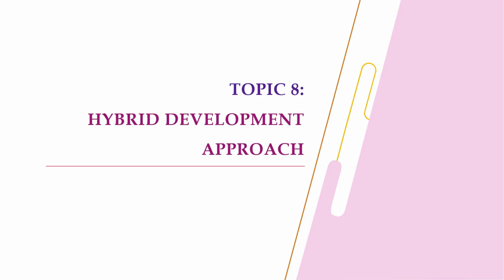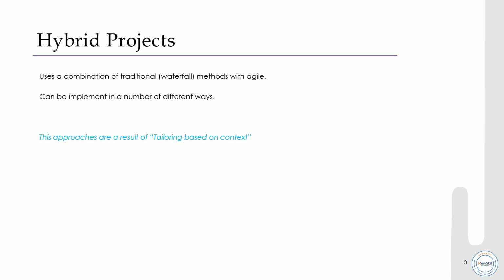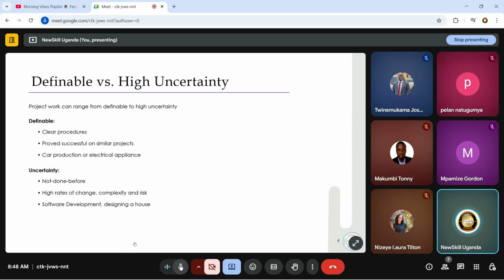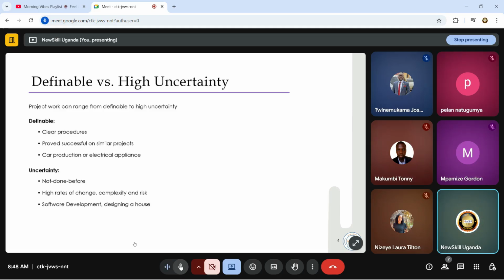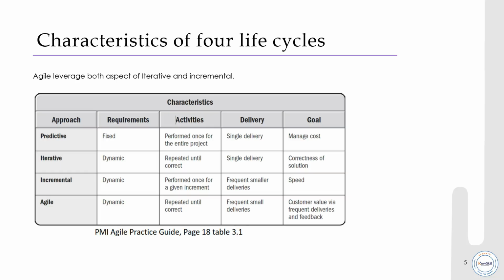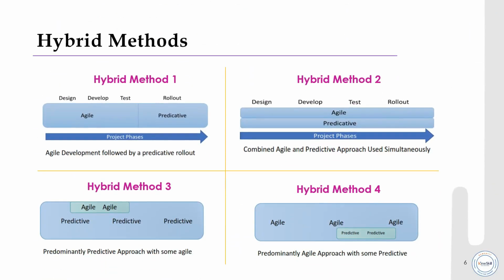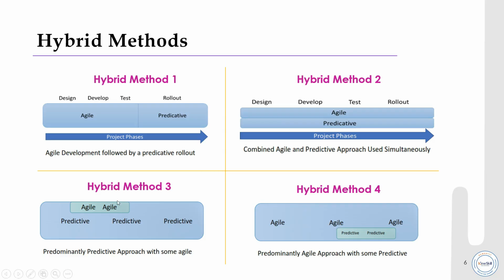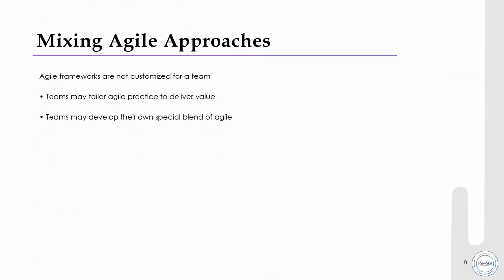PMI-PMP: Hybrid Project Management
🚀 Are you confused about how Hybrid Project Management works in PMP?

In this video, we break down Hybrid Project Management in the simplest way possible—combining the structure of predictive (waterfall) with the flexibility of agile. If you're preparing for the PMP exam or working on real-world projects, understanding hybrid approaches is a MUST-have skill.

🎯 What you’ll learn:

- What  Hybrid Project Management really means
- When to use Hybrid vs Agile or Predictive
- Real-life examples you can relate to
- Key PMP exam tips you shouldn’t miss

This is part of our PMP Series, where we simplify complex concepts into short, practical lessons to help you pass your exam and become a better project manager.

👉 Whether you're a beginner or already preparing for PMP, this video will give you clarity and confidence.